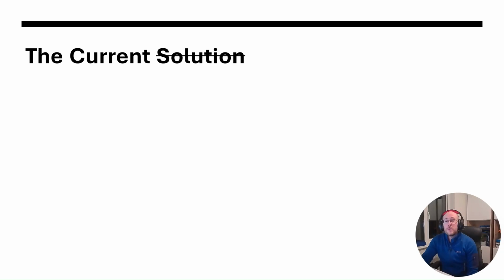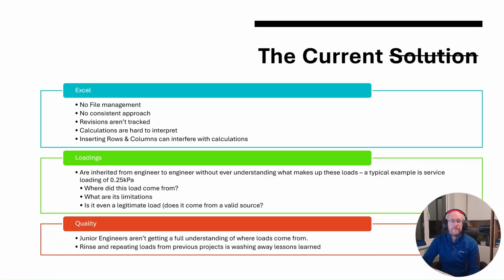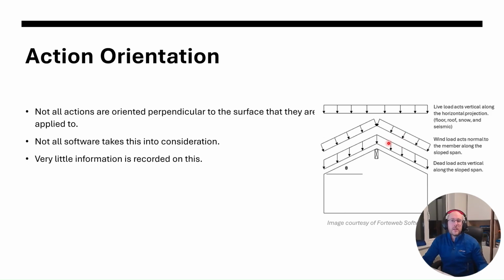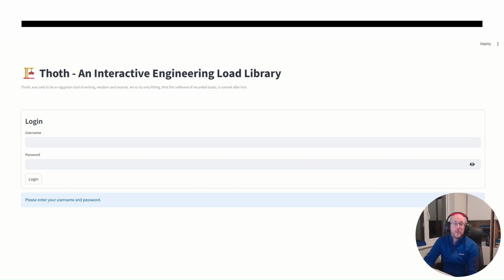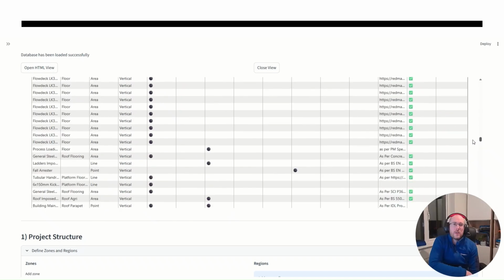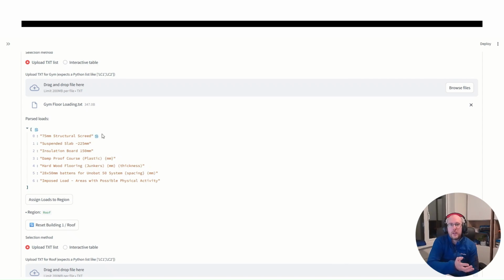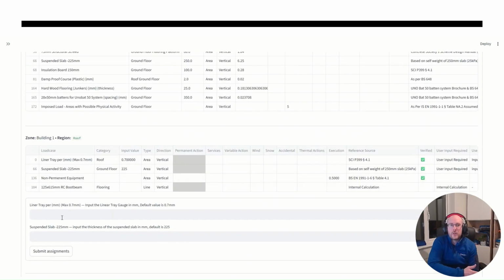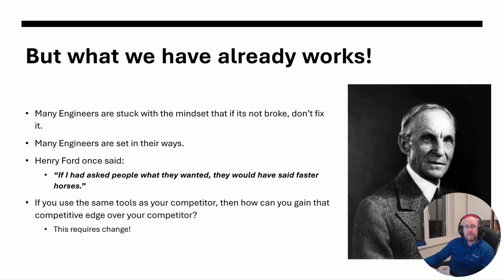Interactive Loading Tool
This video demonstrates an Interactive Engineering Loading Tool.